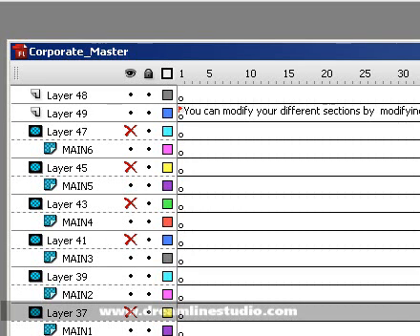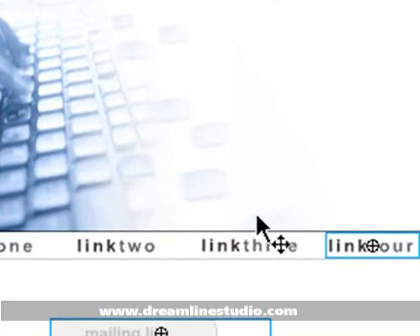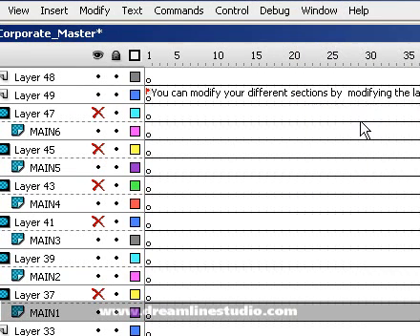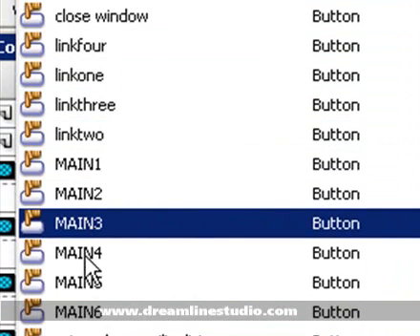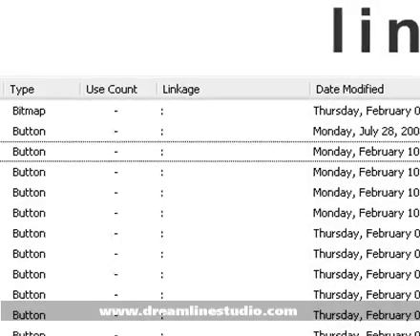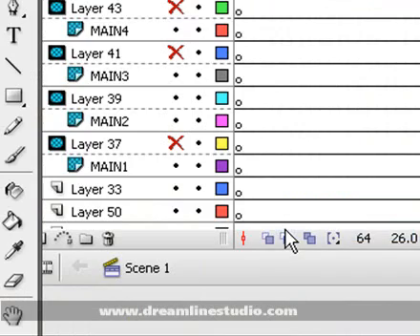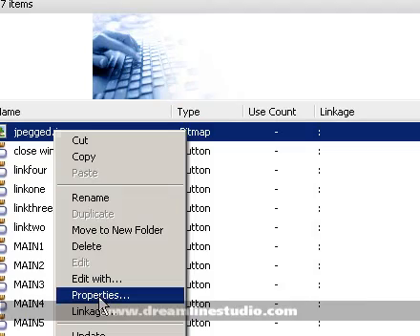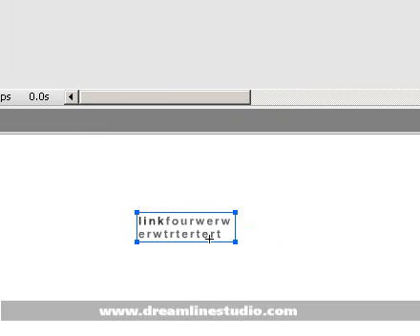How to Modify a Flash Template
The basics on how to modify a flash template using the timeline and library.